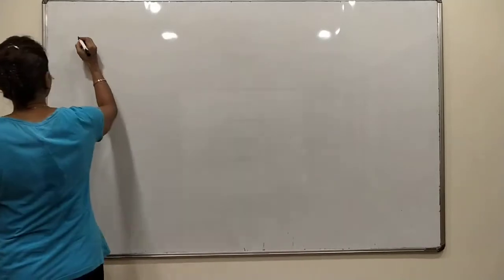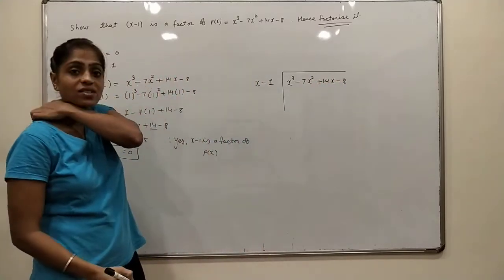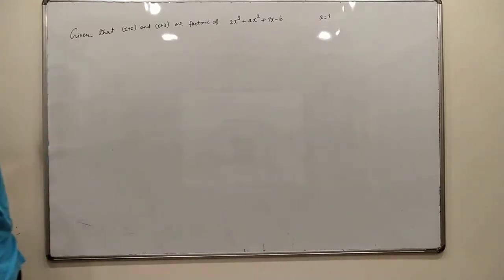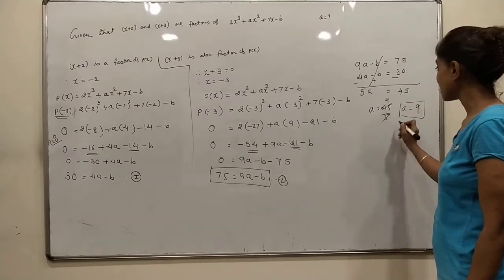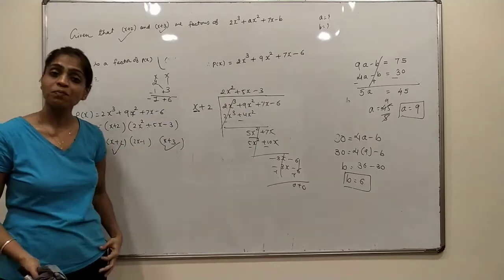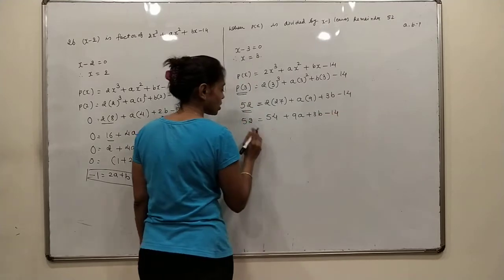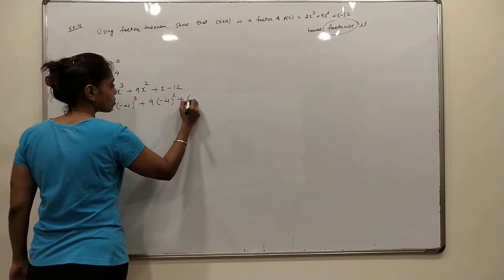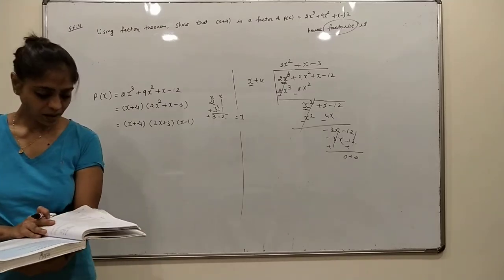Factor theorem ( ICSE 10 ) Lecture -2